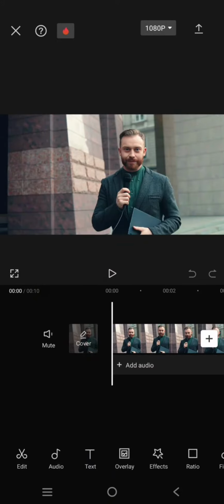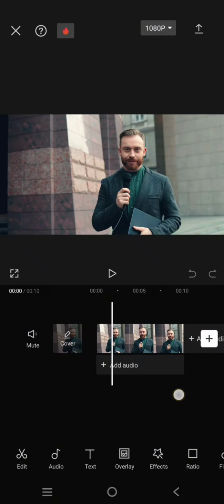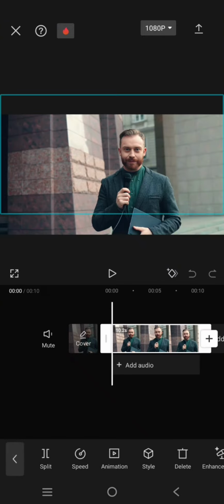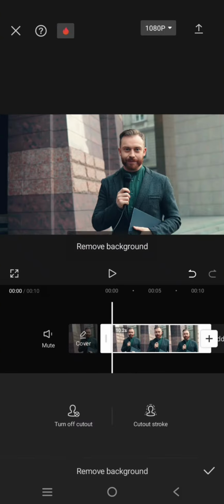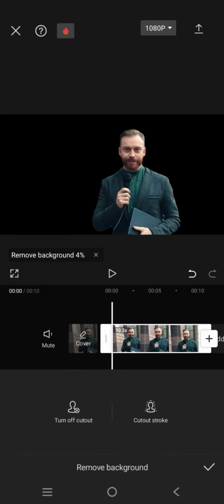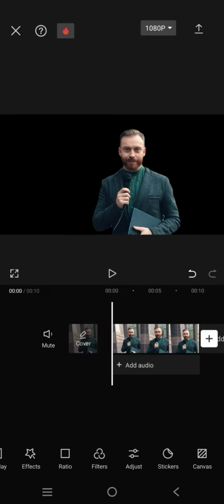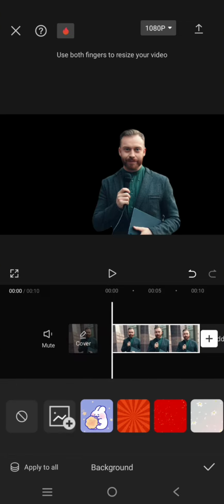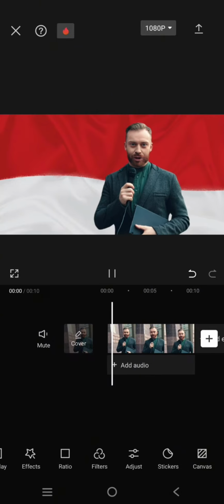Have You Tried This Before? How to Easily Change Background without Using Green Screen in CapCut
Here's how you can easily change a video background on CapCut